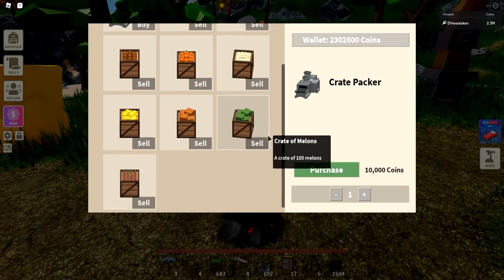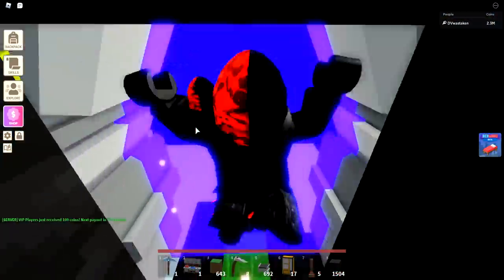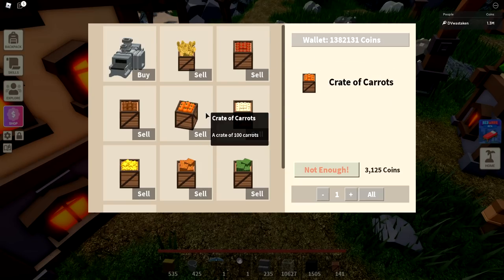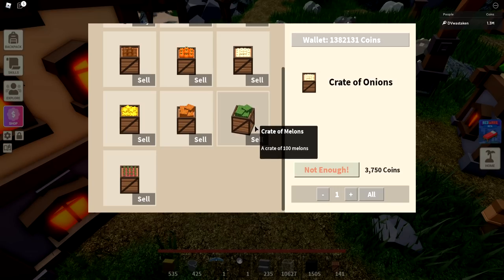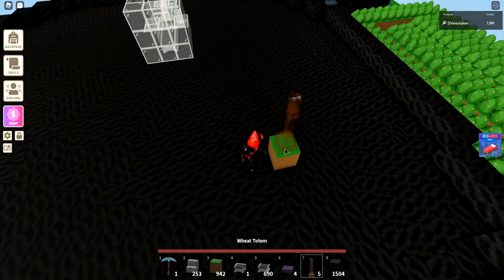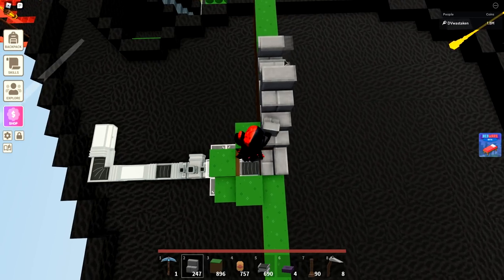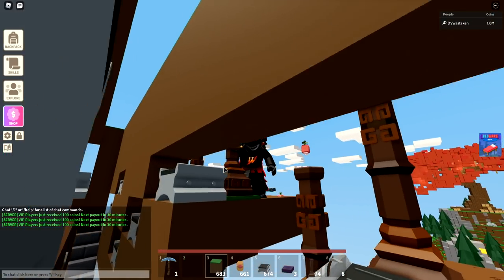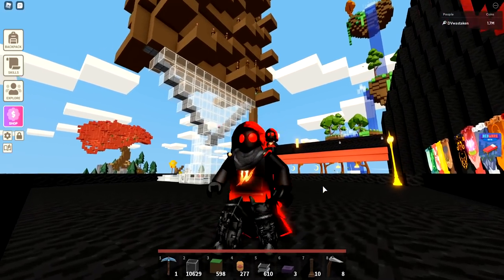Crate Auto Farm Design for Coins in Roblox Islands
Showing you my new build design for a Crate auto farm to help with making coins in Roblox Islands!